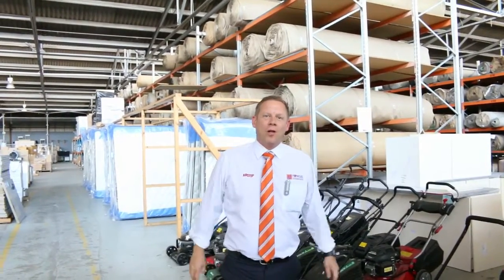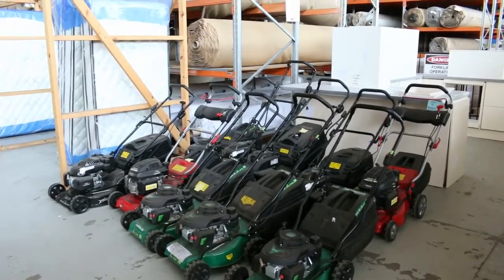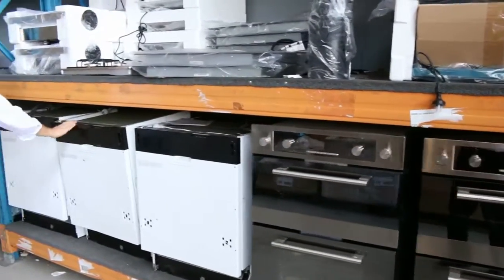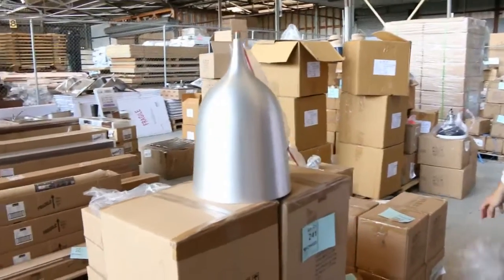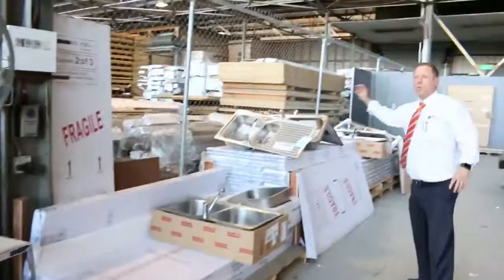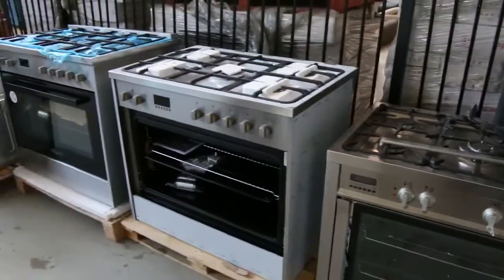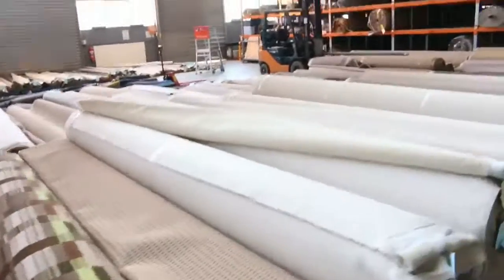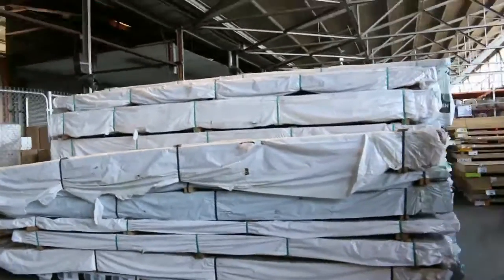Fowles Auction Preview 11 Jan 2017